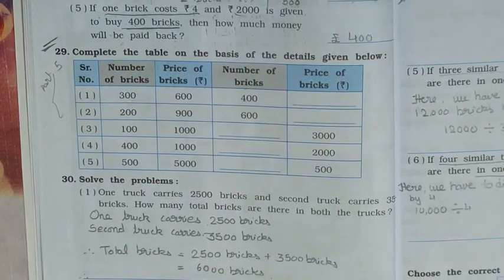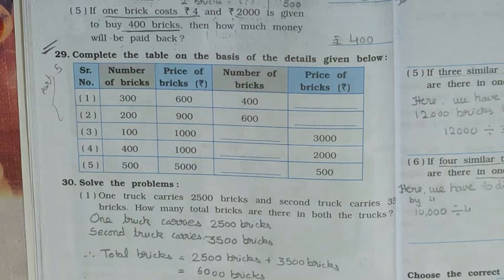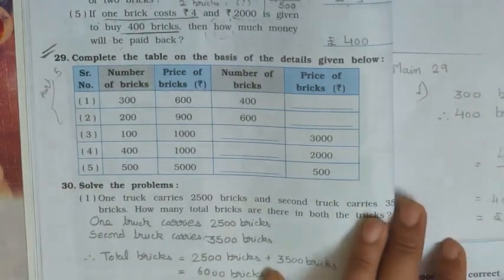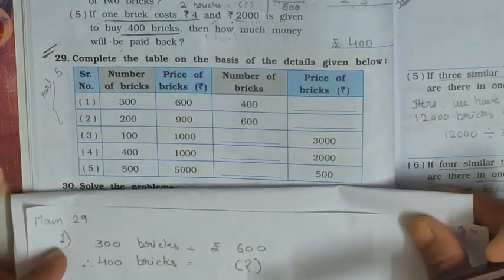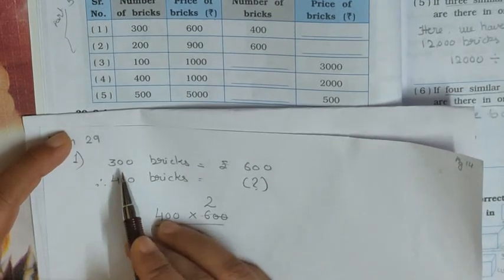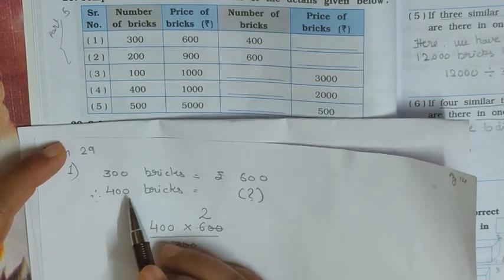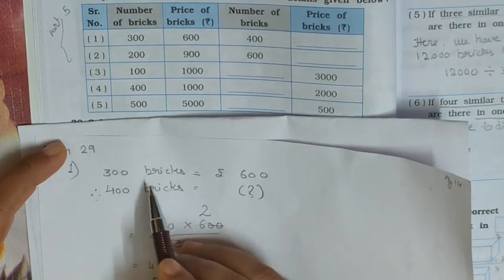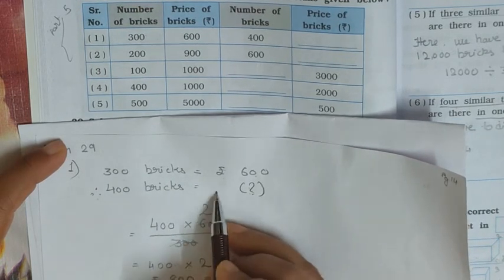4th standard || Math Magic || chapter 1 || part 5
4th standard  Math Magic chapter 1
Solving sum